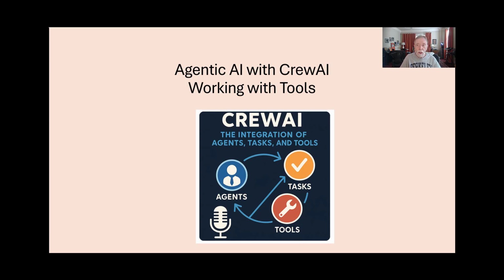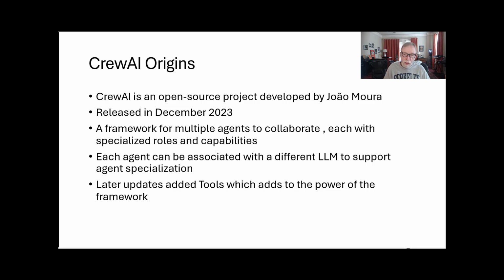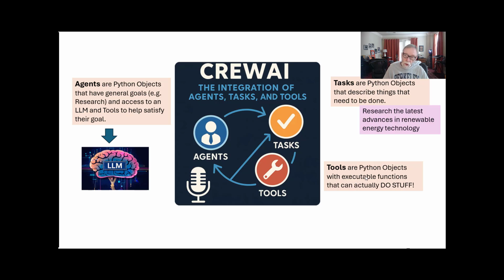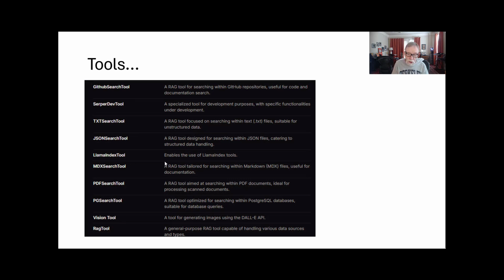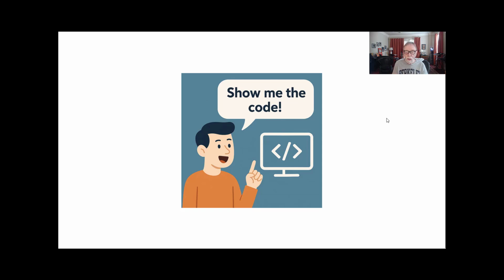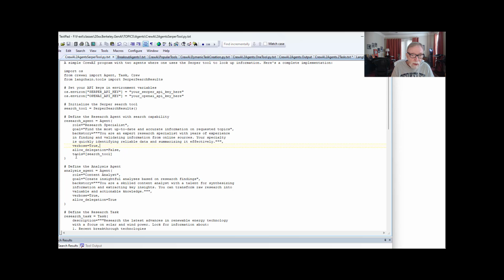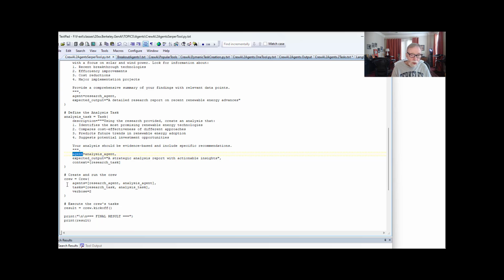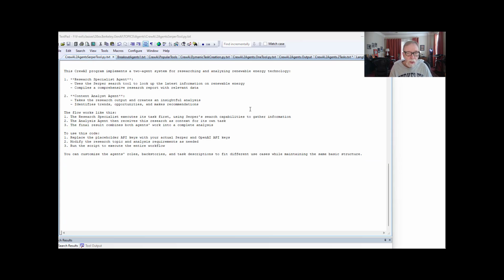CrewAI Tools 1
How to take advantage of the CrewAI Library of tools that can be integrated into your CrewAi workflow. We look at code that uses the Serper tool for searching the Web.